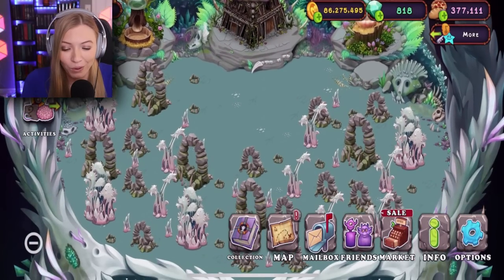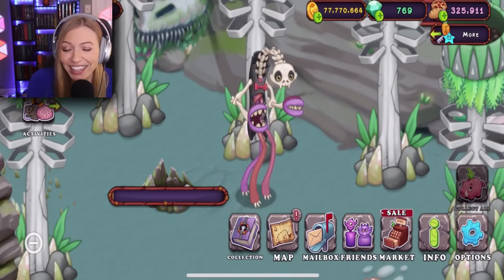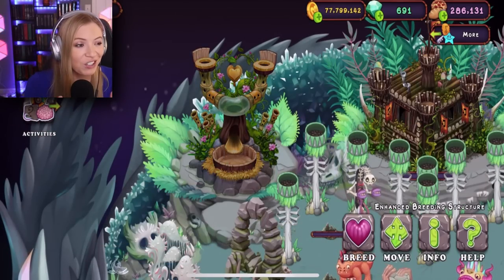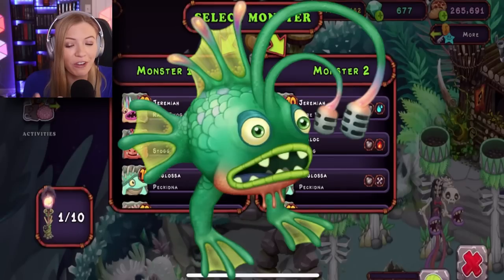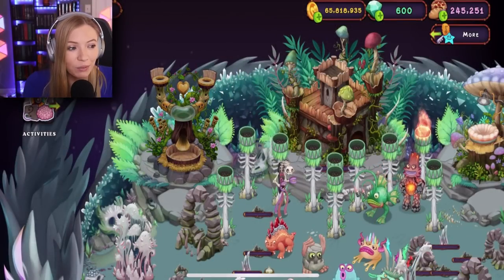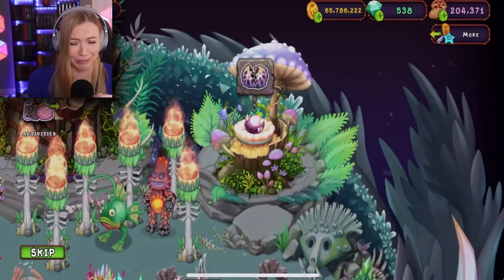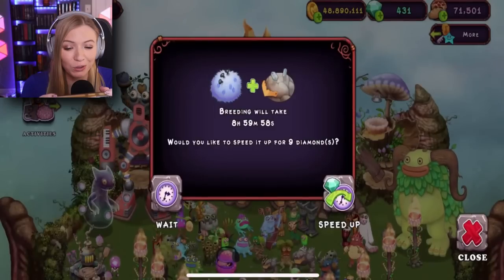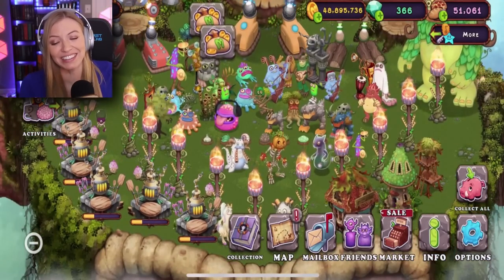I FINALLY Finished The Plant Island In My Singing Monsters!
I FINALLY Finished The Plant Island In My Singing Monsters! Join Calamity Sam back in My Singing Monsters! Today I will unlock the Bone Island and start my monster band there! The wacky group of bone island monsters make an amazing song! Plus, we'll go back to the plant island and get Punkleton, the spooky monster AND the last monster I need on the island!